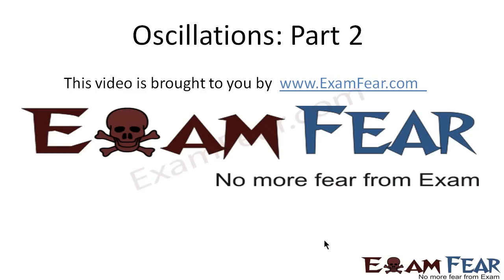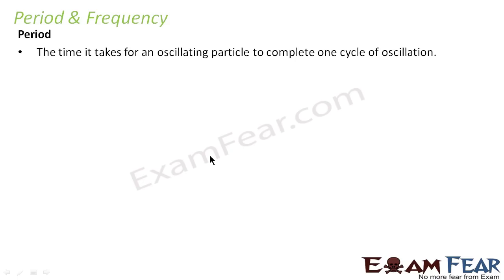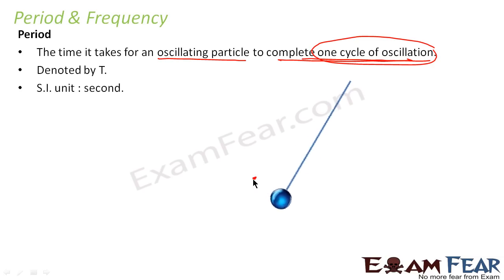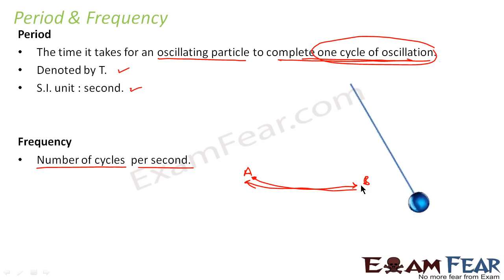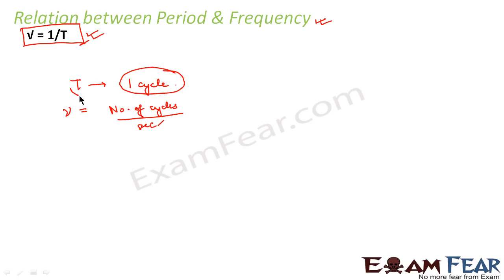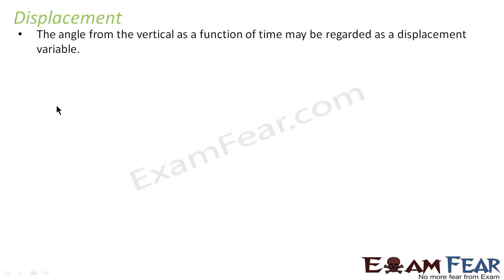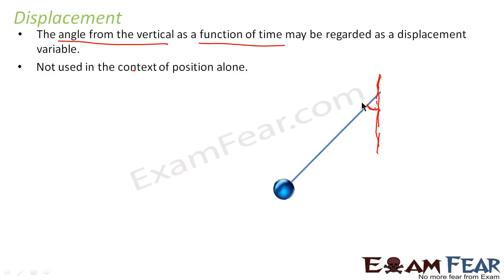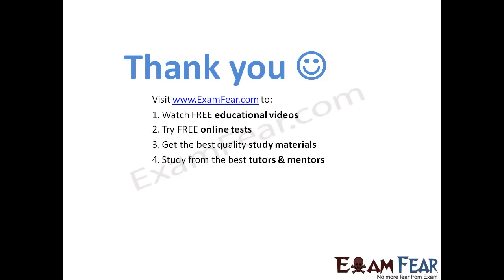Physics Oscillations part 2 (Period & Frequency) CBSE class 11